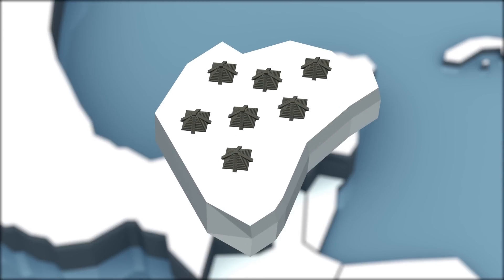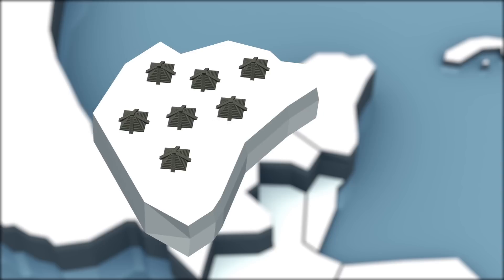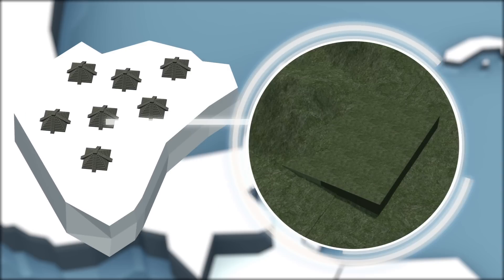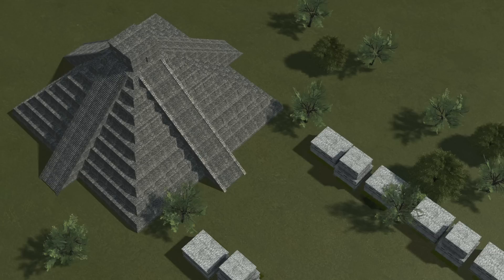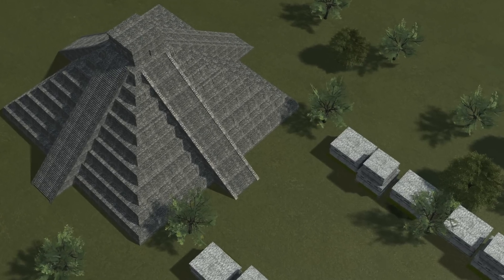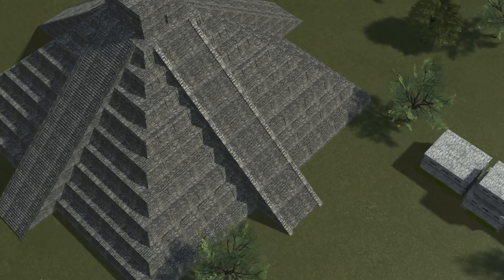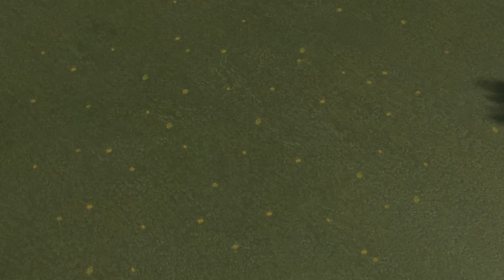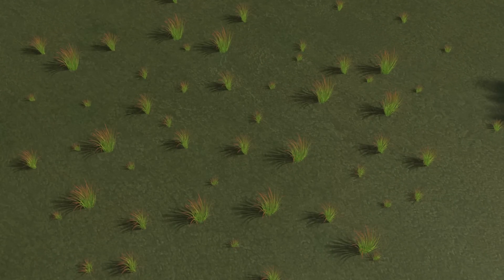Experts debunk teenager’s claim he found lost Maya city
A Canadian teenager’s revelation that he discovered a lost Maya city has been debunked by experts.The findings of William Gadoury, 15, will be published in a scientific journal, and he is due to present them at a science fair in Brazil next year, the Independent reported.However, archaeologists, historians and anthropologists have told media they aren’t so sure he’s right.Gadoury had a theory the Maya people built their cities in line with with the major constellations and found that his hypothesis correlated with maps of known ancient settlements, the Independent reported.Using satellite images, the boy from Quebec believed he discovered a missing city on the Yucatan peninsula in Mexico, where a constellation suggests it would be, according to the Independent.However, the site covers up to 120 square kilometers, and Maya expert Robert Rosenswig, an associate professor at the University of Albany, SUNY, told CNN it’s “highly unlikely” a city that big could go unnoticed.“That area of Mexico is not that inaccessible, and it’s fairly well known,” Rosenswig told CNN. “So the idea that this size city could go undetected, although not impossible, is highly unlikely.”Rosenswig also told CNN that satellite images do not provide information about the depth or height of structures, so there was no evidence to corroborate Gadoury’s theory he could see pyramids at the site.In all likelihood, the images show fields that have been left fallow, probably for 10 or 15 years, according to experts who spoke to CNN, Gizmodo and the Washington Post.Anthropologists and historians who spoke to the media agreed the ancient Maya area was densely populated, so archaeological sites were everywhere. Therefore any correlation with the stars was coincidental.The Canadian Space Agency, which supplied Gadoury with satellite images of the site, told Gizmodo the only way to prove or disprove the theory was to organize an expedition to the area.